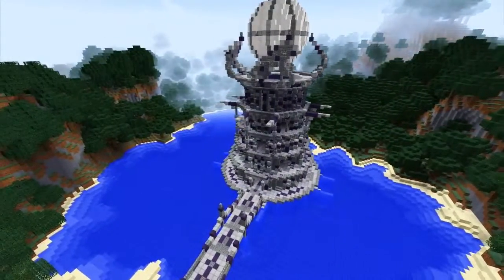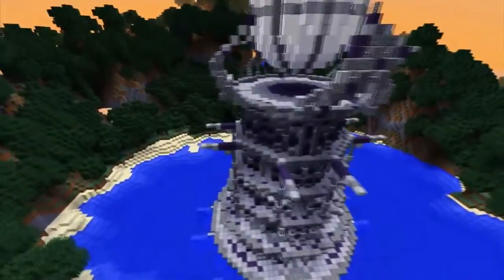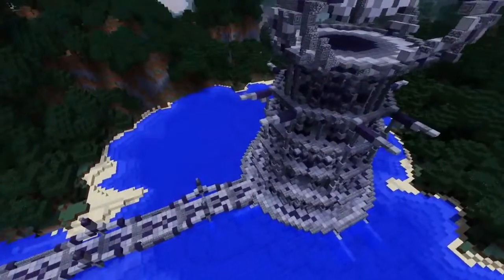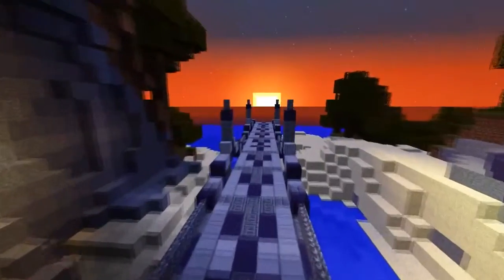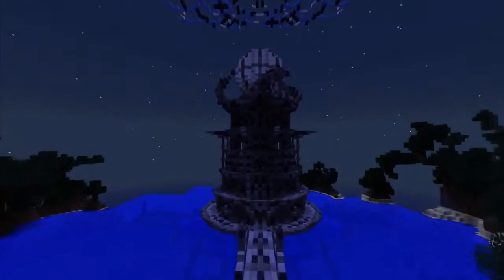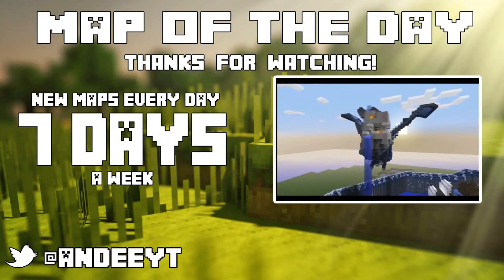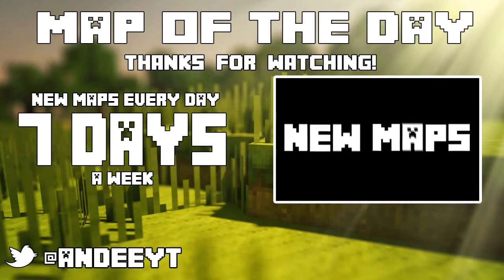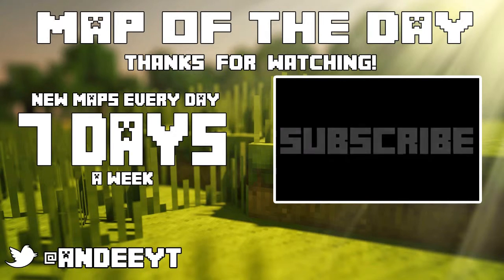Incredbile Minecraft Tower - PC Map With Download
▼ About ▼

This video is a part of AndEE Ray's Map of the Day. A series that was originally started on his personal channel, but is now being moved to this channel! AndEE is going to continue making more episodes on this channel! We are also bringing all of the old episodes back, so in the meantime you may see duplicates of the same video on YouTube on his channel!

This is a PC Minecraft Map

▼ HOW TO ▼

▼ MUSIC ▼